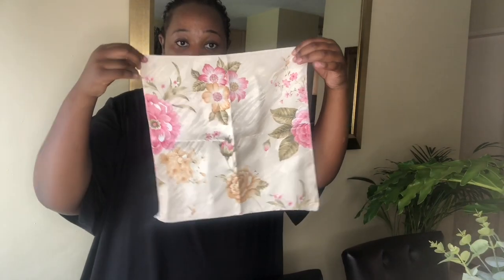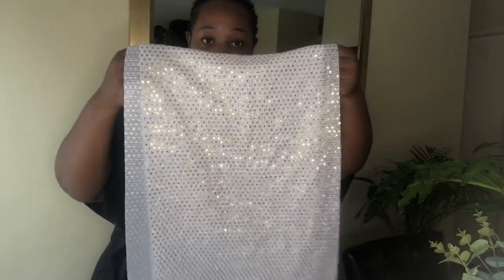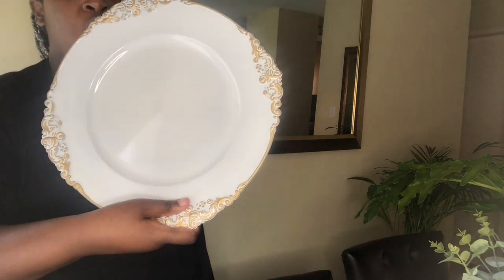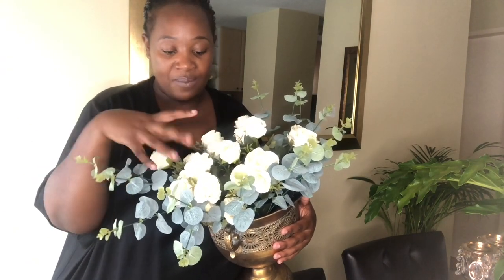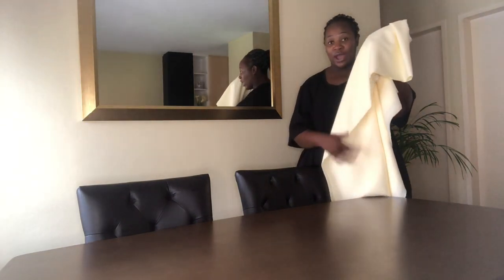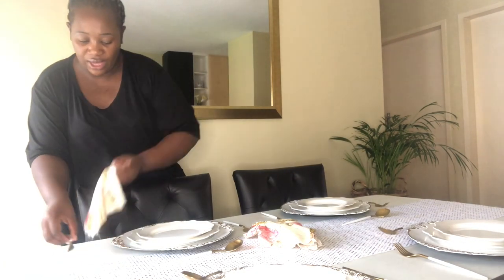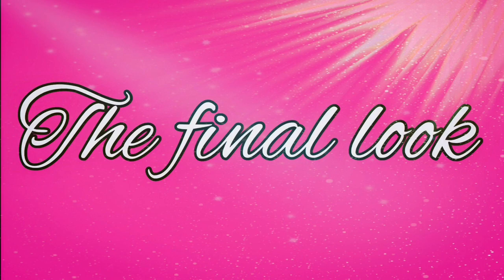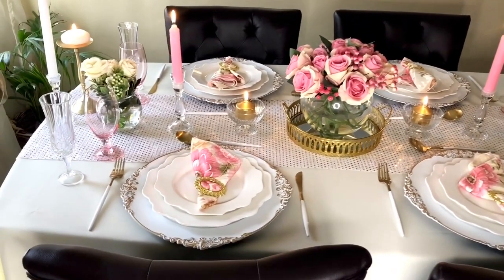DECORATION IDEAS I BIRTHDAY AT HOME I I PEP HOME HAUL l CHINA MALL I CHEAP HOME DECOR I DIY DECOR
Hey guys! Thank you for taking your time to watch. Now that we are on level 1 of the SA Lockdown, you may want to host friends and family at your house. This week i share with you how to DIY a table setting like events professionals. I hope that you'll be inspired to get creative for your next family event. Happy viewing!